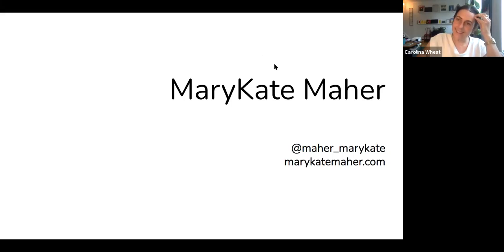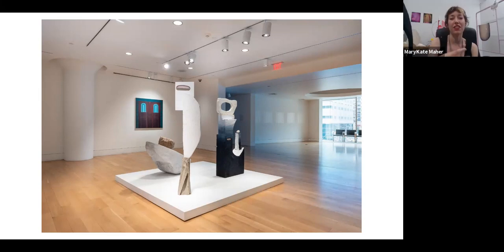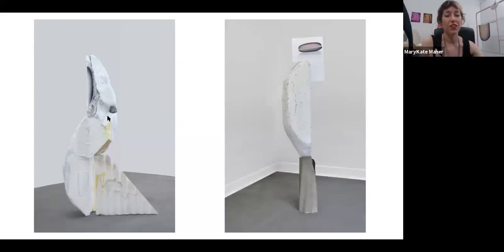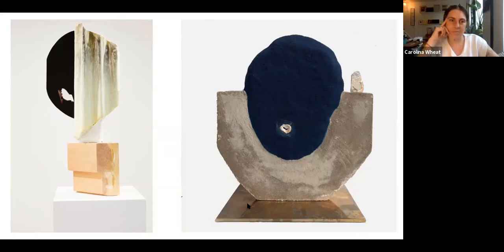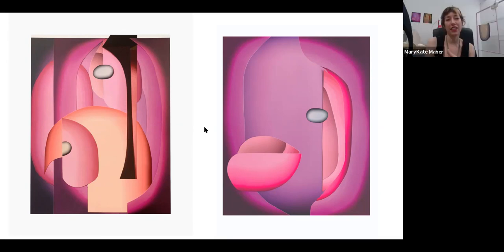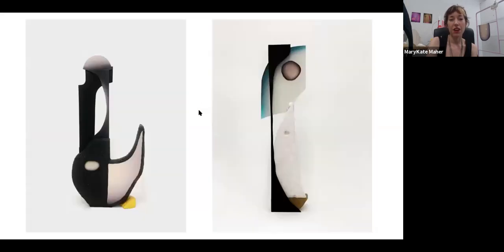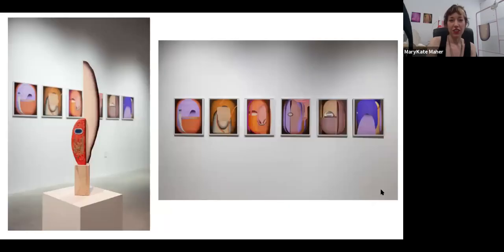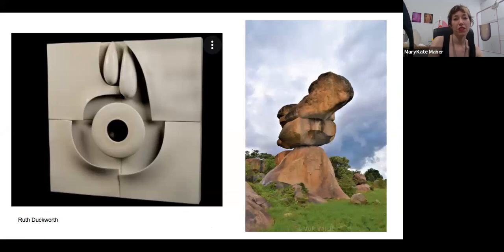MaryKate Maher Live Virtual Artist Interview with Artfare Curator, Carolina Wheat on July 15, 2021.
MaryKate Maher works in both sculpture and collage. Her practice is rooted in an enduring interest in landscape, geological phenomenon, and improvised forms of site-markings used to navigate unknown landforms. Evoking a sense of intervention in the landscape, structures like cairns and balancing rocks have the quality of temporality. Such artifacts often exhibit care in their craftsmanship, delicate without being precious, many small movements combining into a larger, voluminous structure.

In her sculptural works, Maher gravitates towards elements which have been arranged in an uneasy truce. The relationships between elements are symbiotic but full of tension and unresolved conflict. In her collages, the focus is on the compression of light and space. Gradients play with the viewer’s sense of volume and dimension. Forms and themes repeat like fragments of a visual grammar.

Maher received her MFA from the Pennsylvania Academy of the Fine Arts. She also studied at the Glasgow School of Art and attended the Skowhegan School of Painting and Sculpture. Maher has received fellowships from Franconia Sculpture Park, New York Foundation for the Arts, The MacDowell Colony, Yaddo, A.I.R. Gallery and Socrates Sculpture Park. Exhibitions have included Gold/Scopophilia, NJ, A.I.R. Gallery,NY, Tiger Strikes Asteroid,NY, Interstate Projects,NY, The Pennsylvania Academy of the Fine Arts, PA, NURTUREart,NY, and Franconia Sculpture Park, MN. Her work has been written about in Artsy, Brooklyn Magazine, Hyperallergic, L Magazine and BOMB.